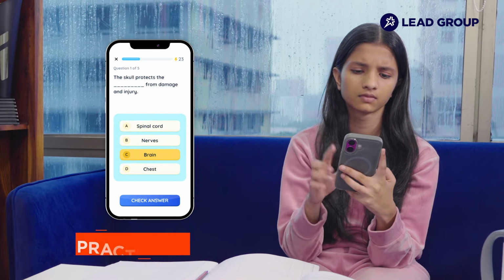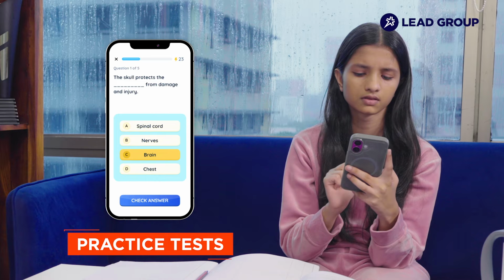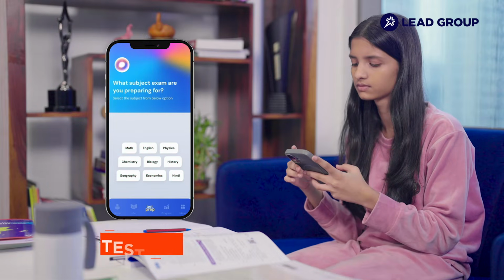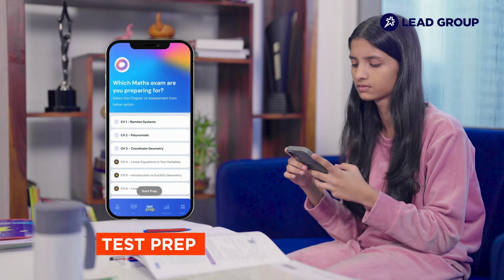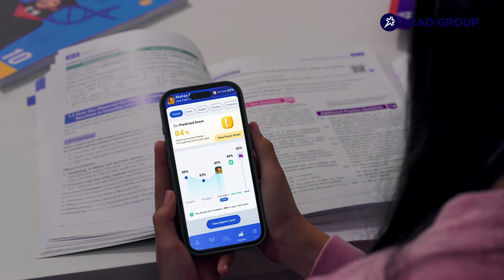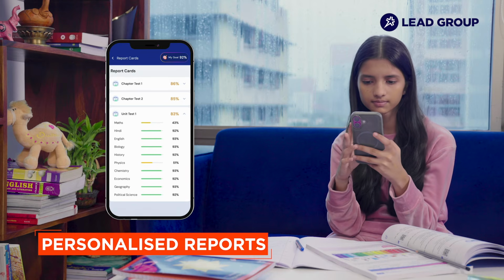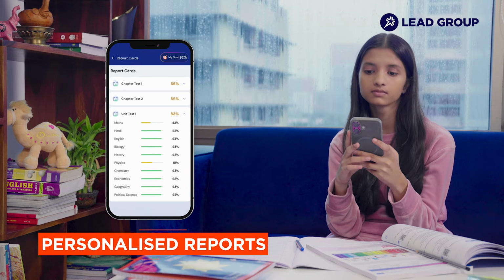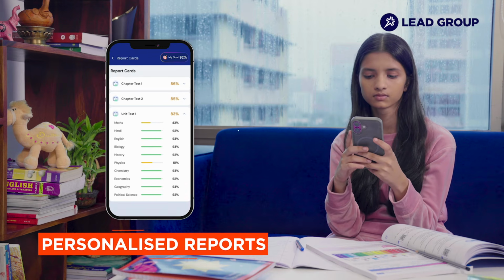Help Your Students Excel in Board Exams with BOARD ACE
Board exams are getting tougher and competition is rising every year. Your students need an extra edge to excel. BOARD ACE provides just that.

With BOARD ACE, students get:

Study Guides & Practice Guides: To deepen conceptual understanding and get extra practice

PreP Videos: Bilingual prerequisite videos to bridge learning gaps from previous grades

Concept Videos & Practice Tests: Bilingual videos and tests for every topic, to ensure
conceptual clarity

SolVE: Step-by-step bilingual video solutions for competency-based questions

ReCAP: Customized revision and assessment plans for final prep

Personalized Reports: Comprehensive reports covering student performance
with areas of strength and areas of improvement

Board Score Predictor: Tool to get a clear picture of each student’s projected
board performance

Empower your students with BOARD ACE, the complete in-school board success system.